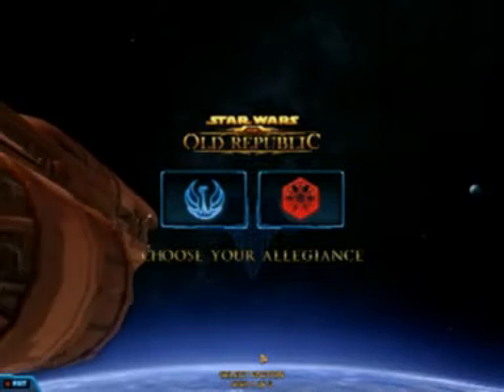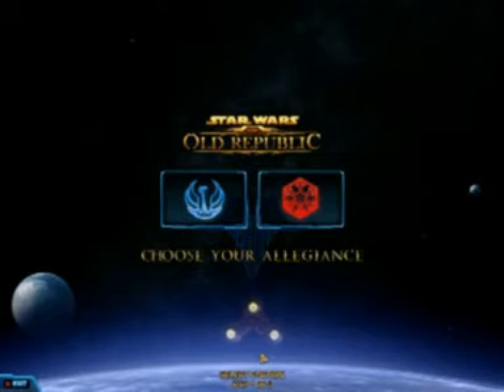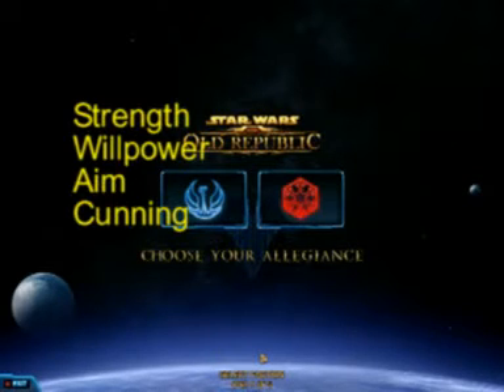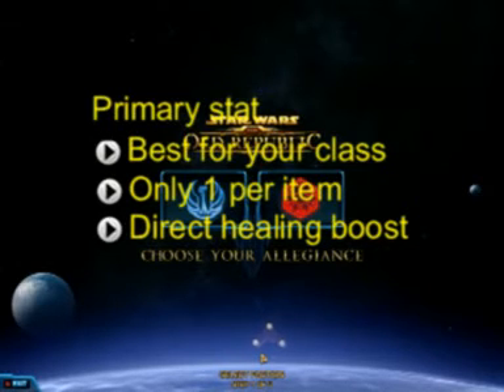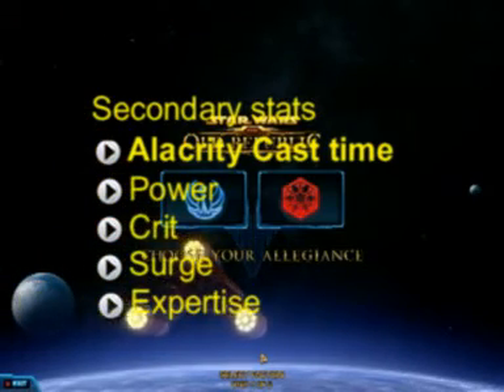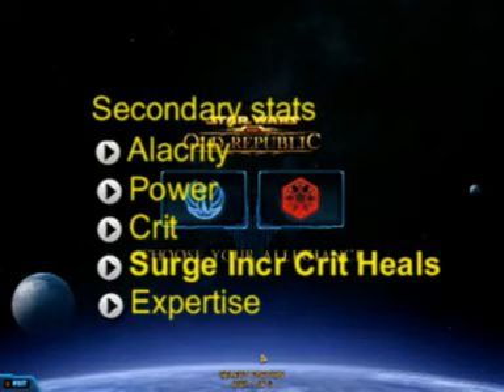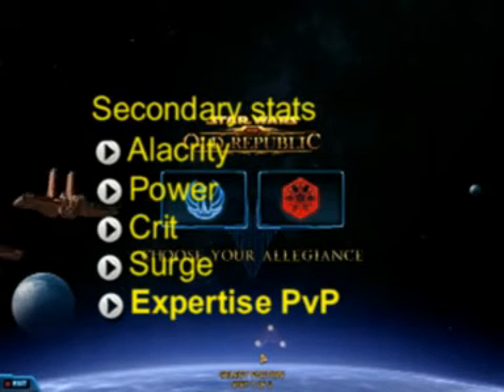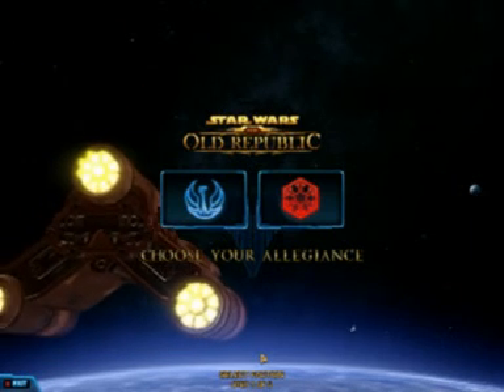Skanta's Healing Guide to SWTOR - Stats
I'll be taking you thrue the different stats you'll want to get as a healer. I hope the mic is a bit of an improvement.